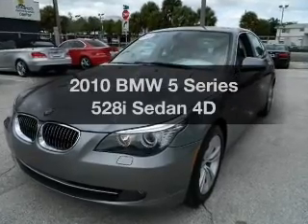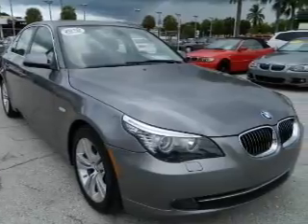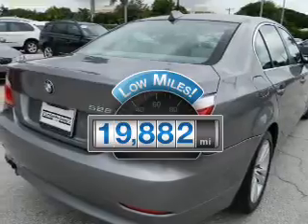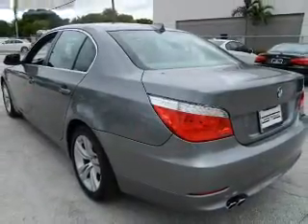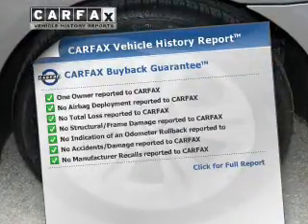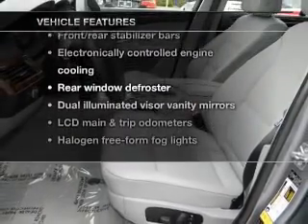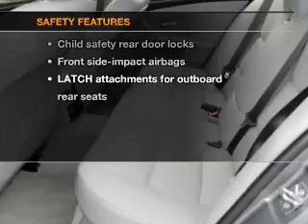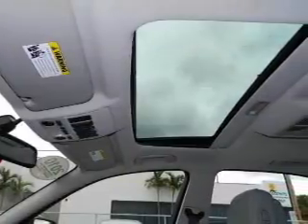2010 BMW 5 Series - Ft. Lauderdale FL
Year: 2010
Make: BMW
Model: 5 Series
Trim: 528i Sedan 4D
Engine: 6 cylinder 3.0 Liter
Transmission:
Color: Space Gray Metallic
Mileage: 19882
Address:
1400 South Federal Hwy